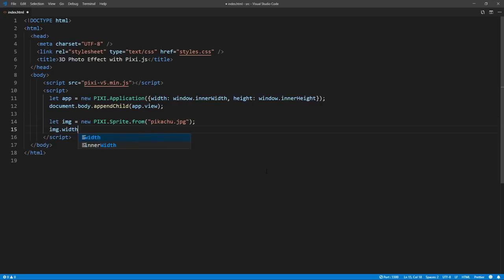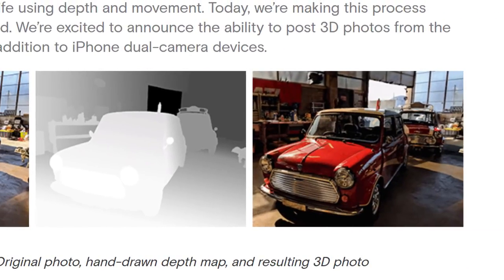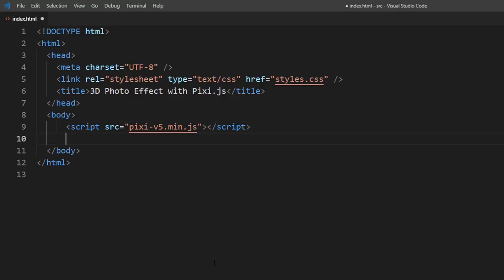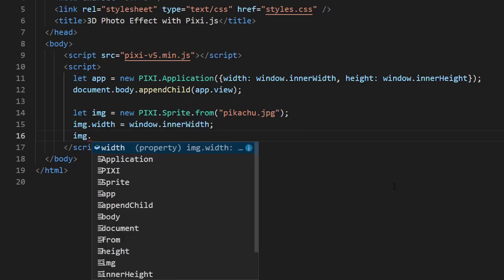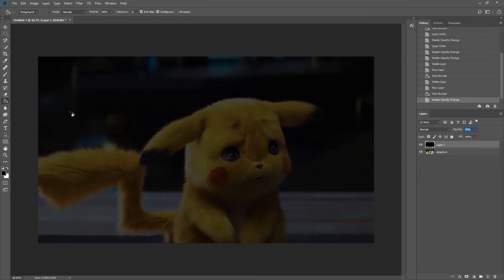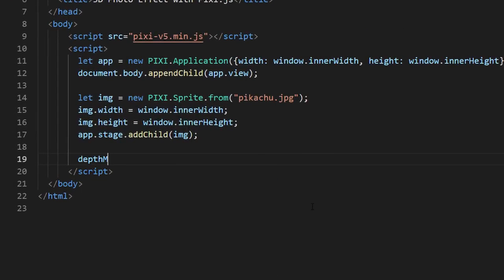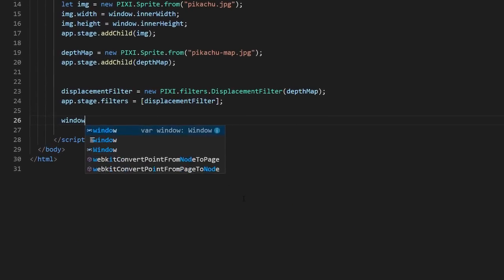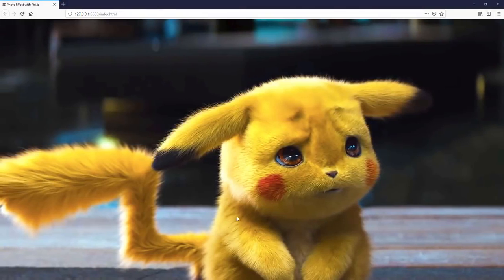3D Photo Effect from 1 Image JavaScript Tutorial 2019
3D Photo Effect from 1 Image JavaScript Tutorial  2019
How to create 3D Photo from single image using JavaScript and Pixi.js Depth Map technique.